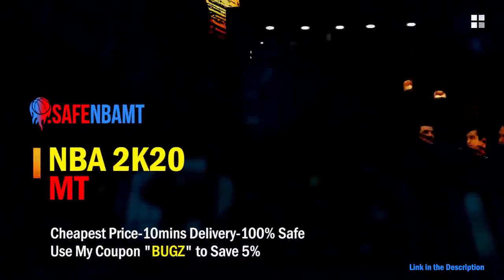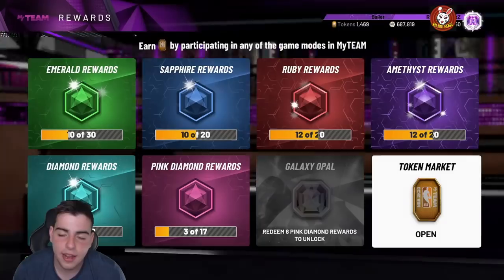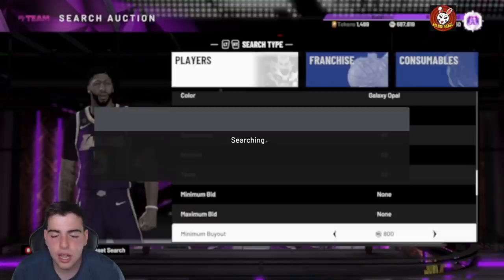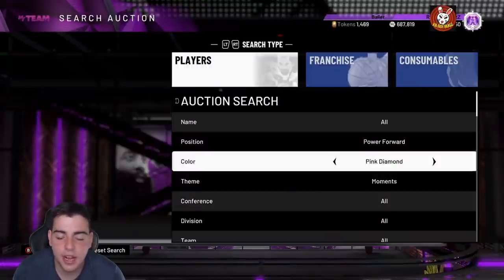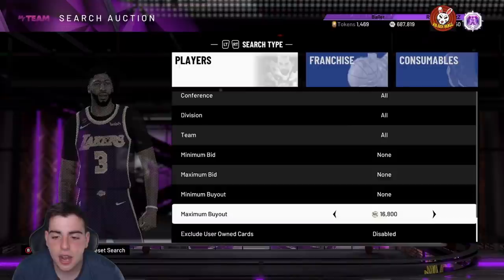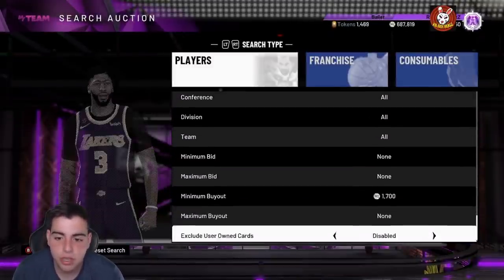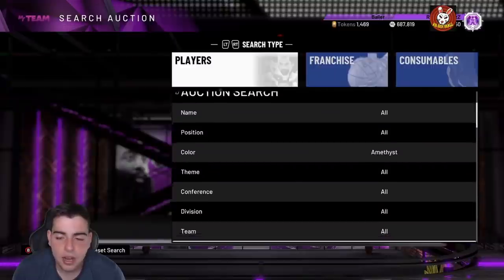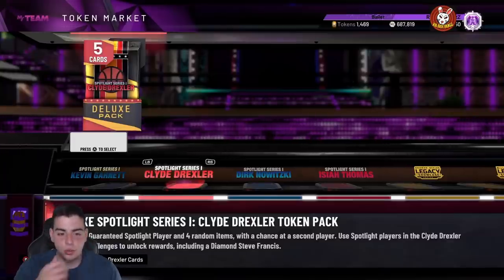TOP SNIPE FILTERS IN 2K20! DO THIS RIGHT NOW TO MAKE MAD MT! | NBA 2K20 MY TEAM